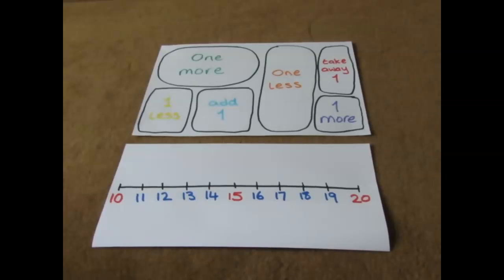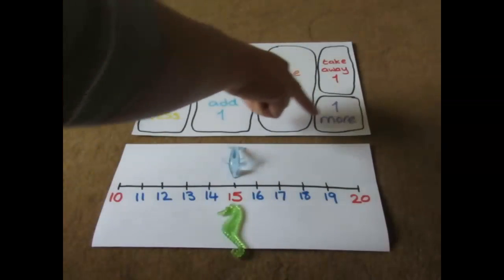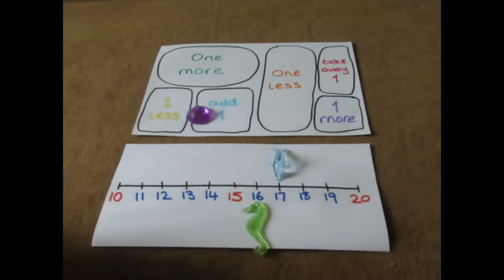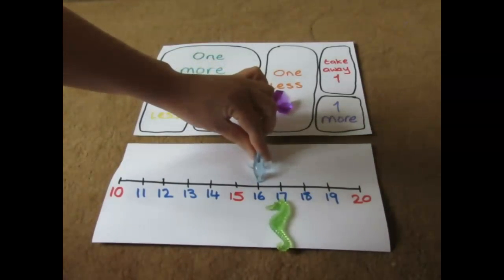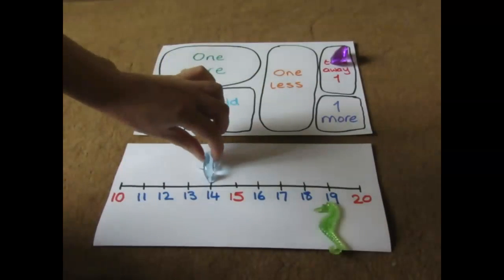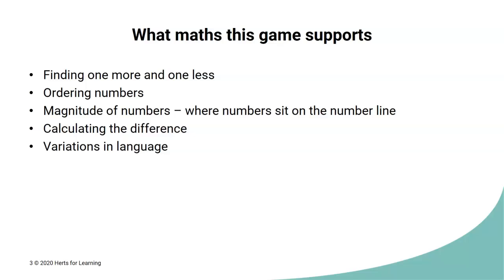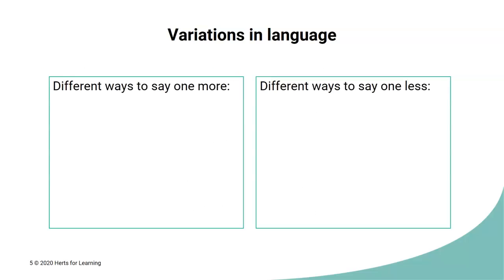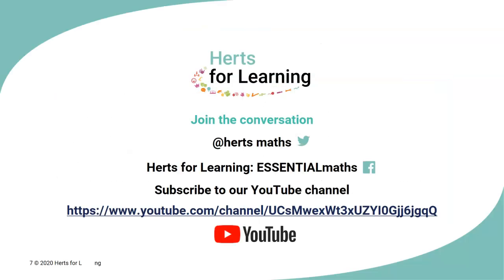Primary maths games: How to play One more, one less.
This game is great for Reception and KS1 children.

This is a tug of war style game where children get the chance to explore adding one more and finding one less to a range of numbers. But it is much more than that-  they also get the chance to explore number magnitude, order of numbers and practise lots and lots of vocabulary.

0:00 demo of game
07:20 written instructions
08:27 language support
09:10 speaking frames